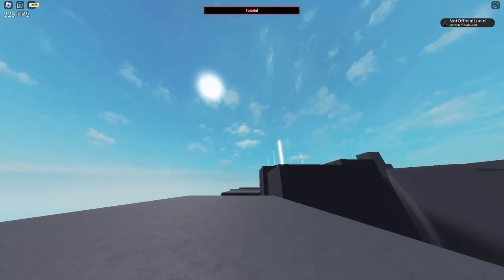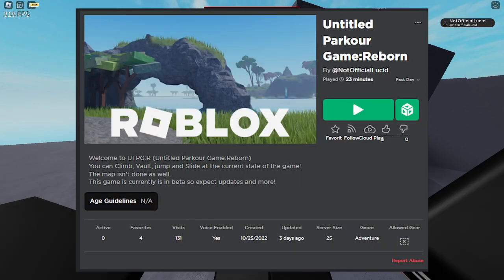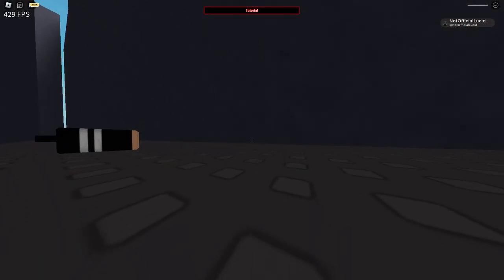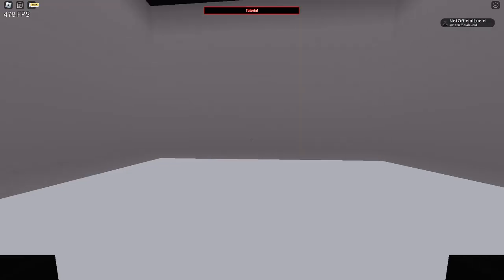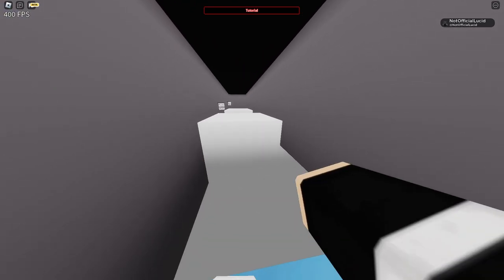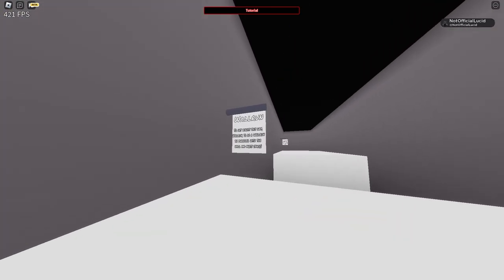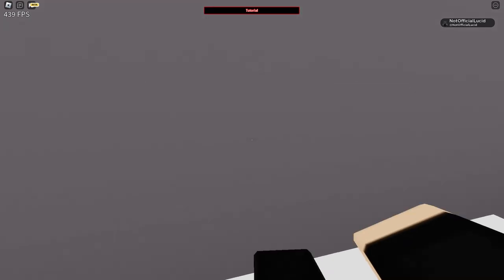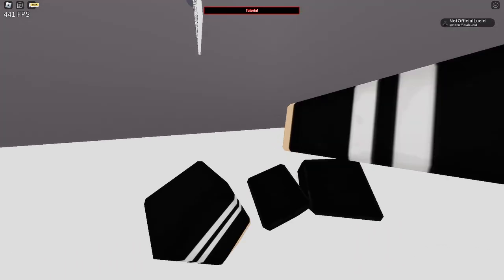Untitled Parkour Game: Reborn | Update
Hey everyone my name's lucid! and today im going over my game, Untitled Parkour Game: Reborn!
What I Use To Edit Videos? Premier Pro
What Res Videos Do I Make? / 1920x1080
Who Is NotOfficialLucid? / A Game Developer, Animator, Youtuber, Producer (fl studio 20) And A Rapper
Pc System
64x - Bit Operating System
Ram - 16 GB
Processor - Intel(R) Core(TM) i5-9400F CPU @ 2.90GHz   2.90 GHz
Graphics Card - Radeon Rx 580
btw, here is my stuff
My mouse!

My keyboard!
because im a fucking idiot and forgot to tag: @Rinc0Lmao made the thumbnail